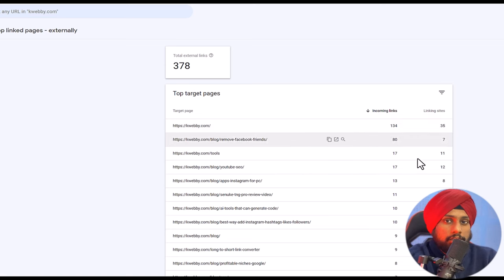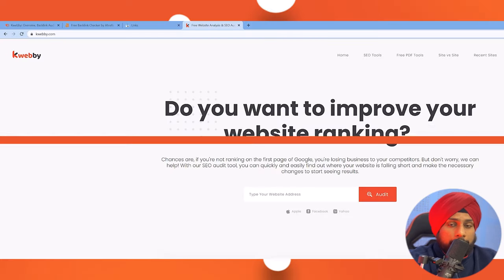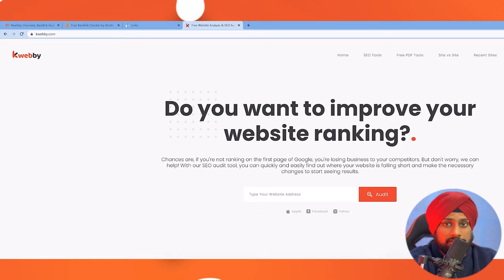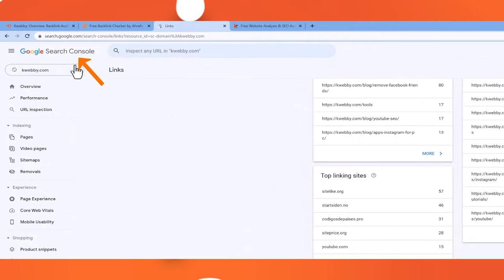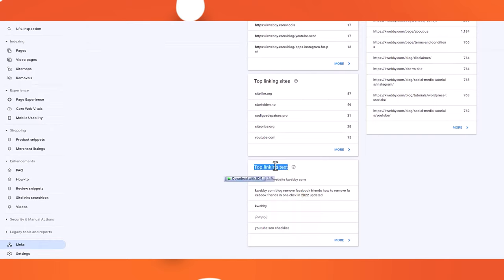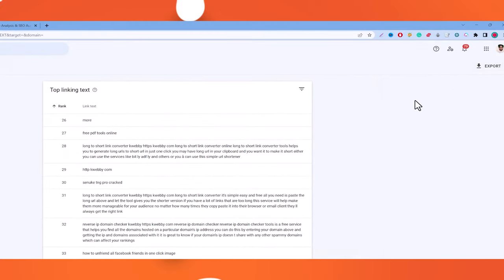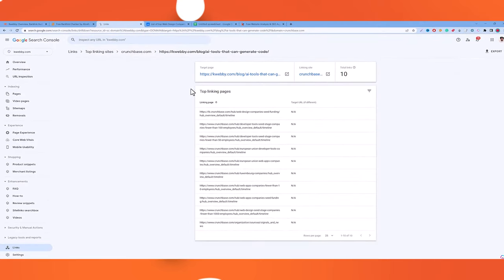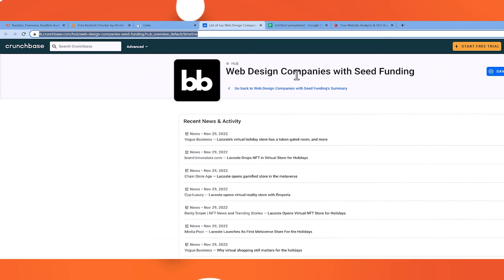How to find Spammy Backlinks for Free (Or Semrush) | Disavow Spammy Backlinks | SEO Tutorials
Do you know how to find spammy backlinks and remove them?

In this video, I'll show you how to use three different tools to help identify spammy links. Then I'll walk you through the process of removing them from your site.

You must be wondering How to find spammy backlinks and remove them?

If you have a website, then you know how important it is to have high-quality backlinks. But what about those low-quality, spammy backlinks?

You know, the ones that come from link farms or other black hat SEO tactics?

How do you find those and get rid of them? In this video, I'll show you how to use three different tools to help identify spammy links.

Then I'll walk you through the process of removing them from your site. First, we'll use Google Search Console. This is a free tool that all website owners should be using.

Next, we'll use ahrefs.com. This is a Freemium tool, but it's well worth the investment.

And finally, we'll use Semrush. This is another paid tool, but it's the best of the bunch regarding link analysis. So watch the video and learn how to find and remove those spammy backlinks for good!

Chapters
00:00 Introduction
01:22 Why you need to remove Spammy Backlinks
03:25 Remove Spammy Backlinks using GSC (Free)
11:00 Remove Spammy Backlinks using Ahrefs (Freemium)
13:58 Remove Spammy Backlinks using Semrush (Recommended)
19:11 How to Create Disavow List
21:04 How to Upload/Update Disavow List to GSC
23:40 Final Thoughts

Contact Kwebby